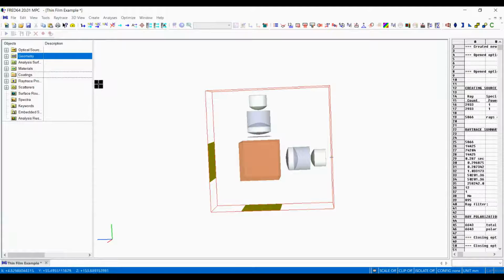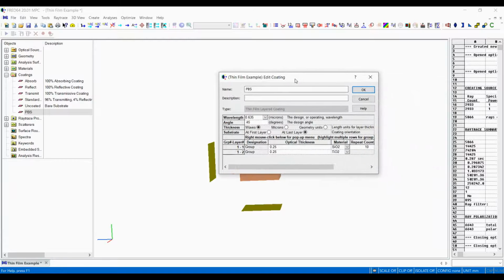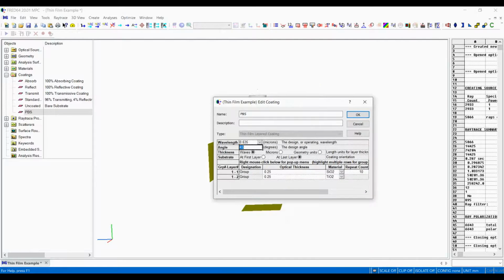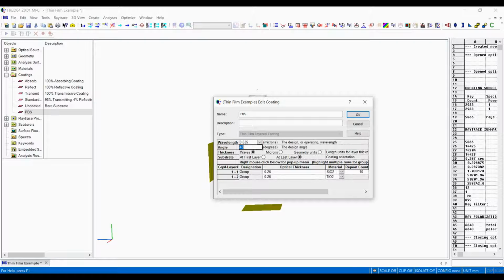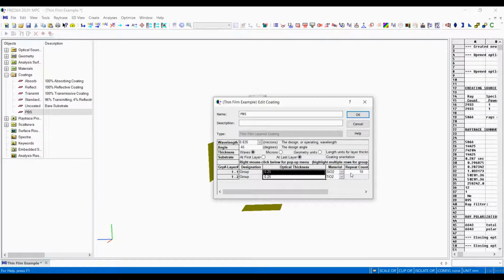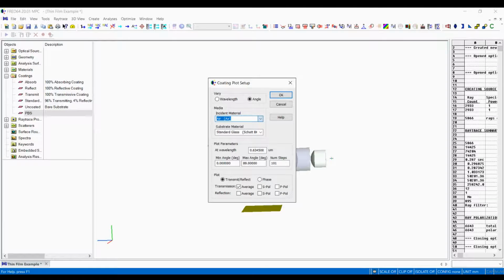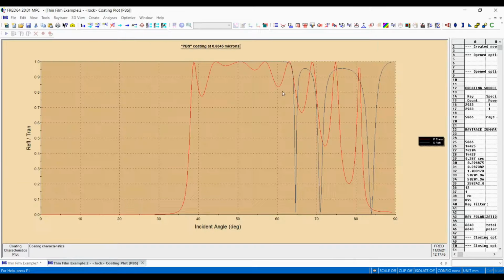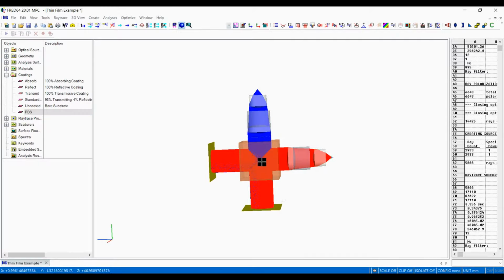How to Create a Thin Film Coating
Today we’re going to go over how to create thin film coatings in FRED.💡

Follow along as we demonstrate how convenient and simple it is to create a thin film coating when using FRED.

Once you have adjusted the wavelength, angle, thickness, substrate, etc, your coating is ready to be applied to the desired  surface. Use the coating plot to accurately model and view your coatings behavior and FRED will immediately generate a 2D plot ..

As always, CBS is here to guide and support all FRED users and provide tailored consulting for your project’s specific needs. Take your optical design to the next level.